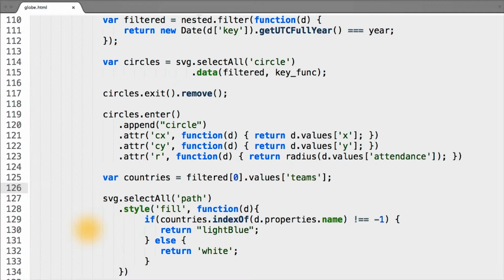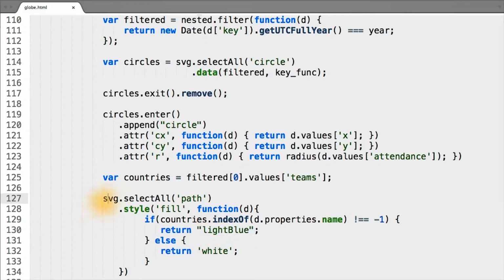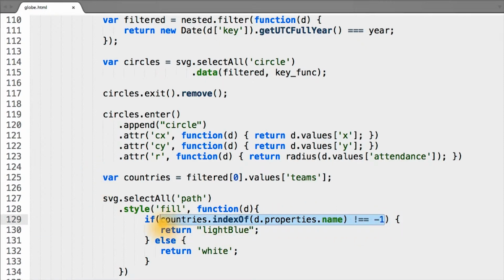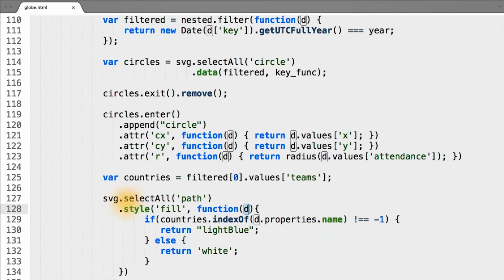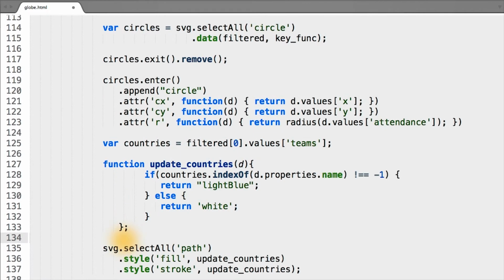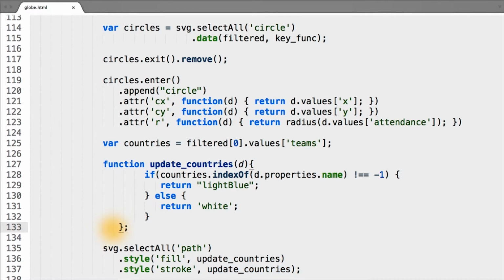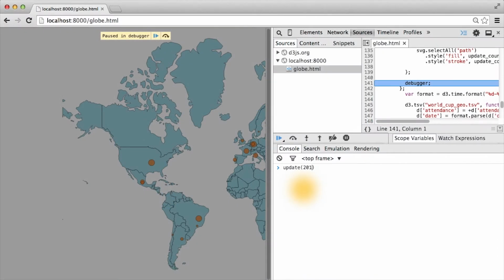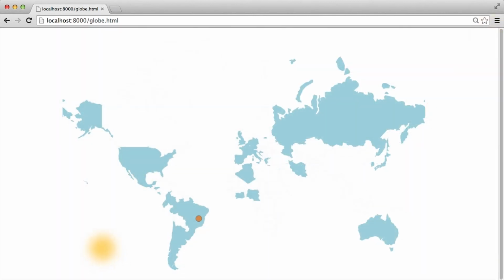Completando a Função Atualizar